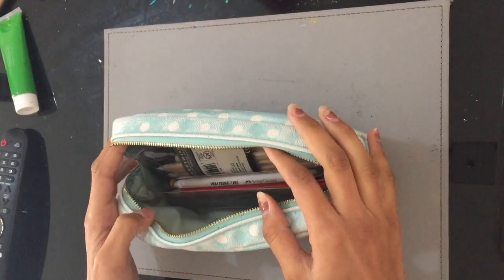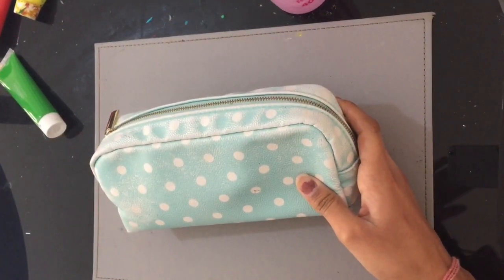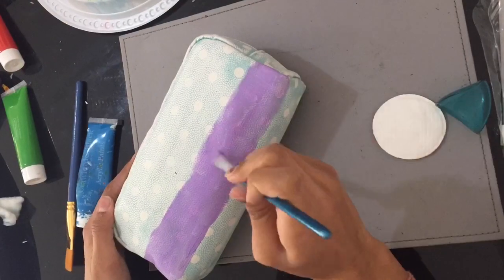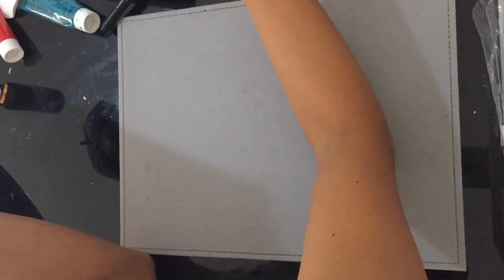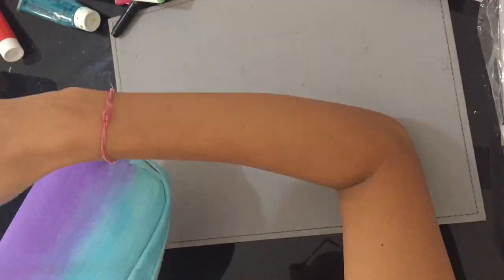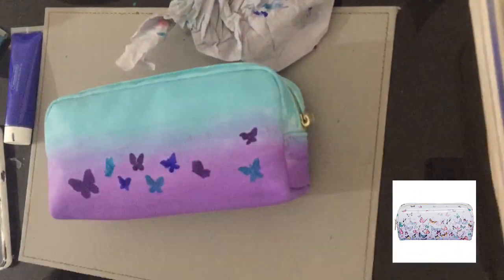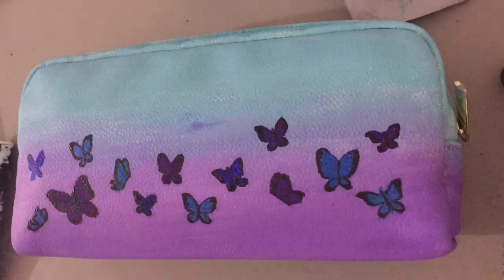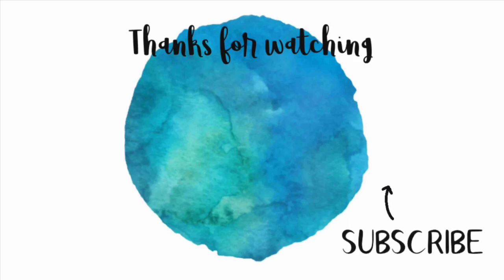I PAINTED MY PENCIL CASE - DIY pencil case ideas (cheap and easy)! Acrylic Painting Pencil case idea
So I painted my pencil case and you can do the same, but make sure your paint stays on and doesn't chip, I did a test before actually painting all of it. I think my paint stays on because the material my pencil case is made from is similar to leather and therefore has texture. I just used normal acrylic paints from The Works.

5 Facts About Me:
- None of my friends know about my channel, I'm worried about what they will think :)
- My favourite colours are blue, purple and turquoise
- My favourite TV shows(at this point of time) are BBC Sherlock and Doctor Who
- I am an artist as you might have guessed
- I want to reach 700 subscribers by the end of this month (hopefully) ;)